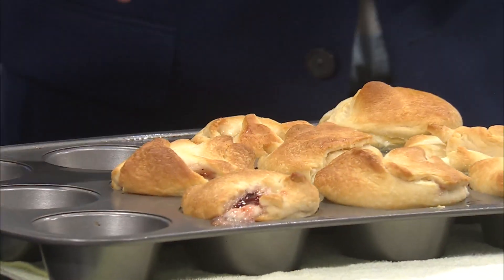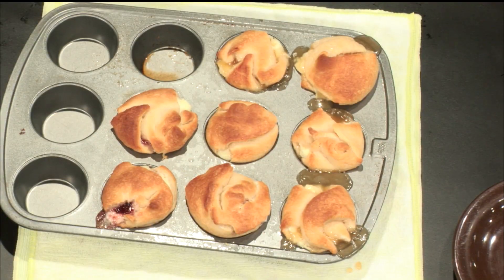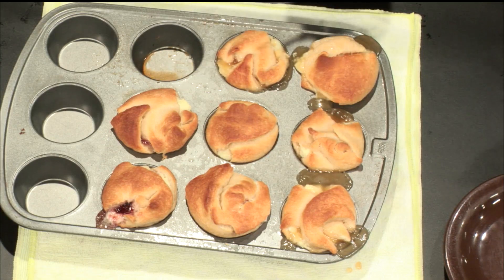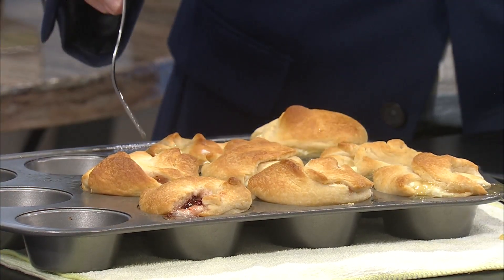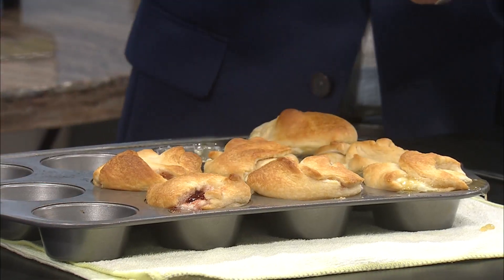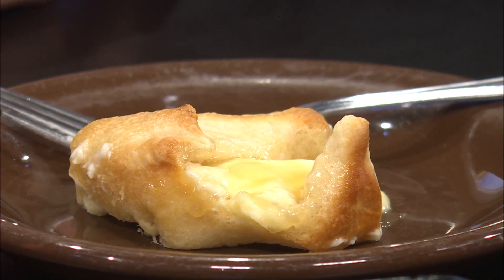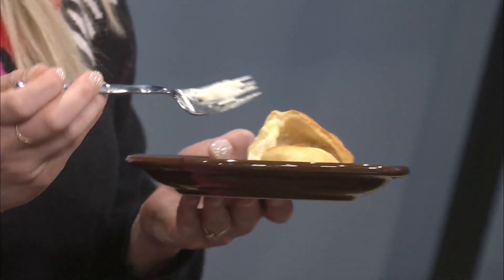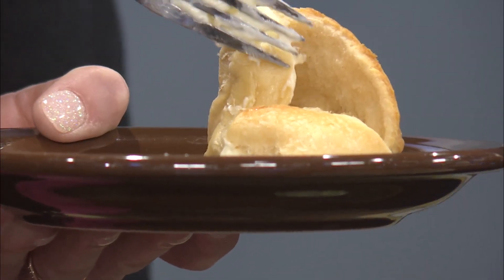Lemon Cheesecake Rolls Part 2